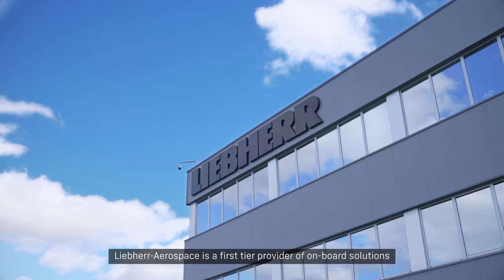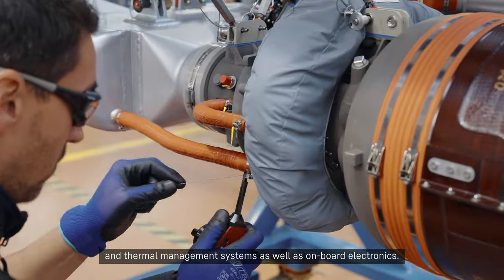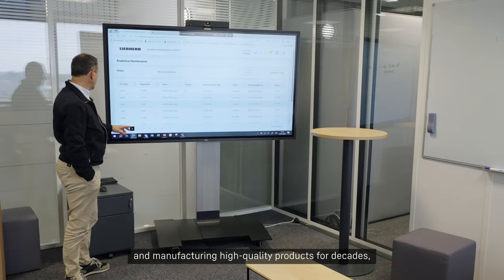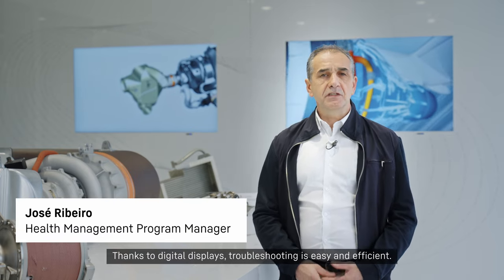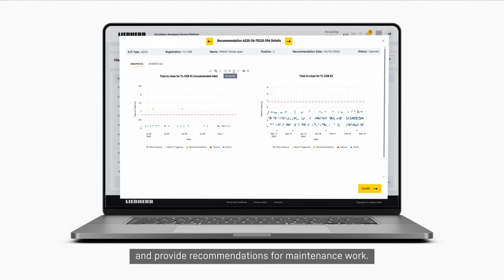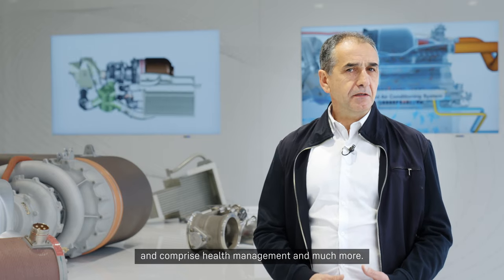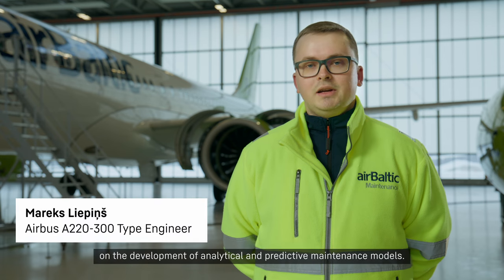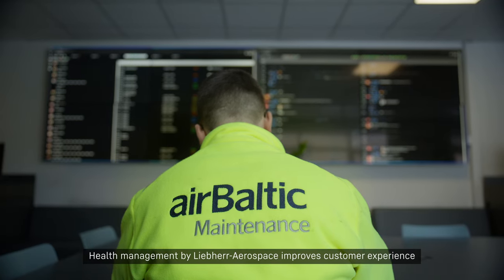Liebherr-Aerospace Analytics – Predictive health management in aviation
Welcome to Liebherr-Aerospace, a leading provider of on-board solutions in the aerospace industry. For decades, we've been at the forefront of innovation, developing, manufacturing, and servicing flight control systems, landing gears, environmental control systems, and more. Our commitment to excellence extends beyond product quality; we offer OEM customer service throughout the product lifecycle, ensuring endurance and efficiency.

But we're not just about the present; we're shaping the future of aviation through digital transformation. Our digital solutions, including advanced analytical models and digital displays, are revolutionizing how airplanes are operated. Troubleshooting is now easier and more efficient, thanks to real-time monitoring and predictive maintenance capabilities. We're empowering our clients to optimize maintenance activities, whether planned or unexpected, and enhance aircraft availability.

Furthermore, we're partnering with industry leaders like AirBaltic to develop tailor-made solutions that meet the evolving needs of the aerospace sector. Through early adopter programs and collaborative efforts, we're pushing the boundaries of innovation, ensuring a seamless flying experience for passengers worldwide.

Join us on this exciting journey of innovation and digital transformation.